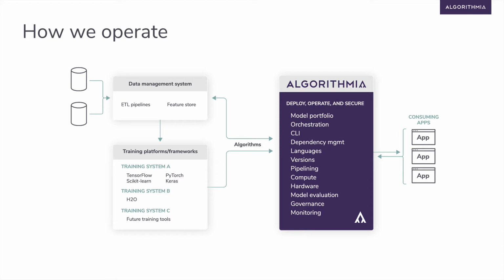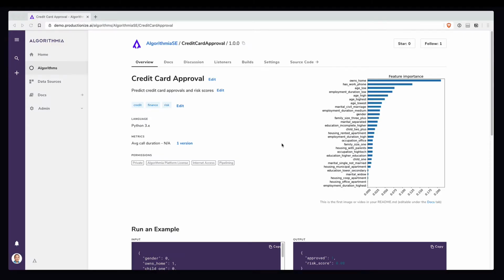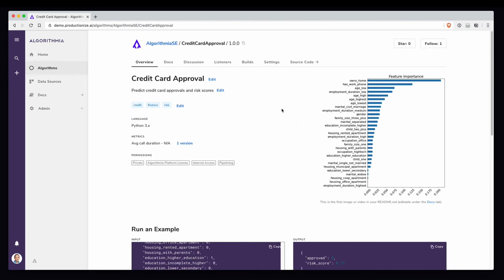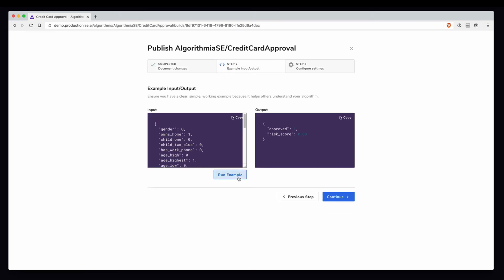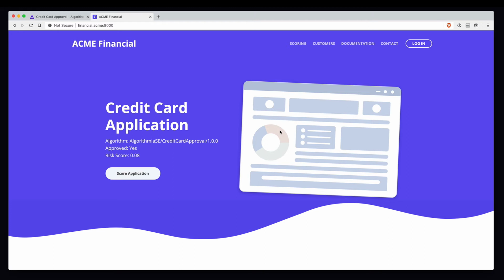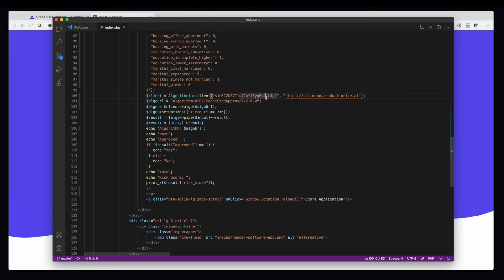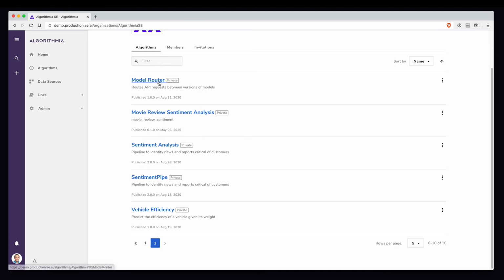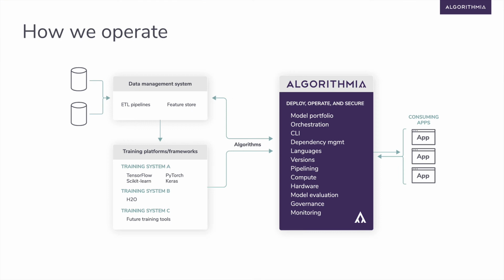Algorithmia | Versioning demo